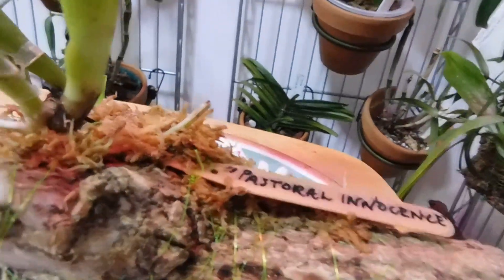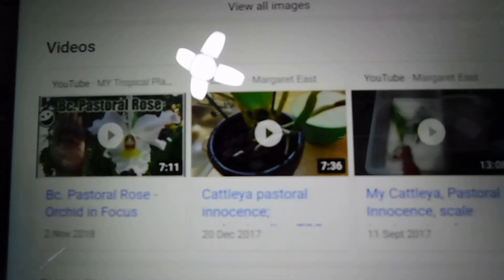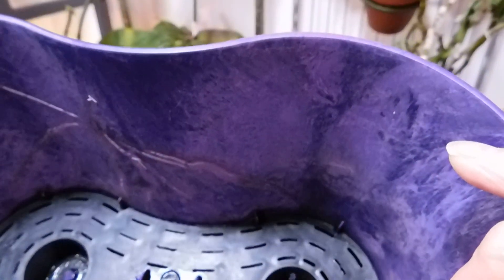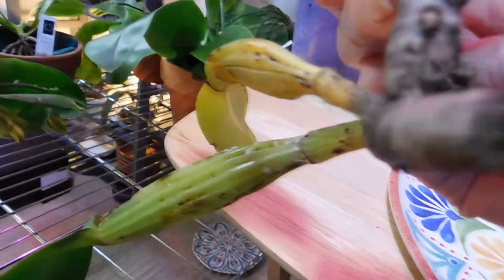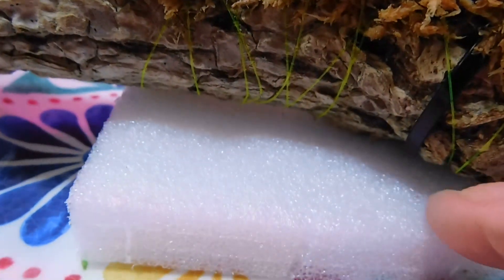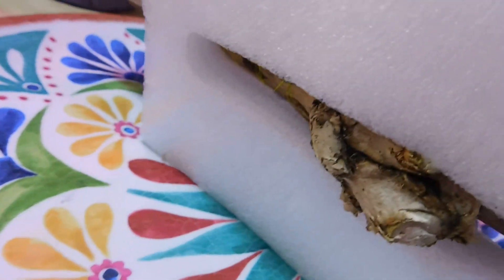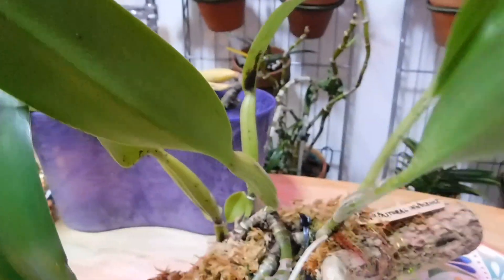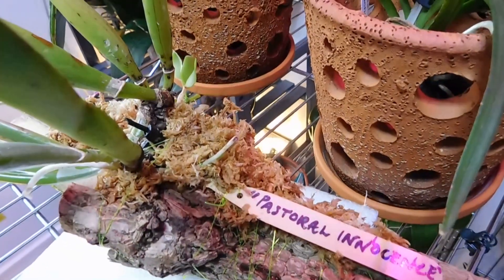Cattleya Pastoral Innocence